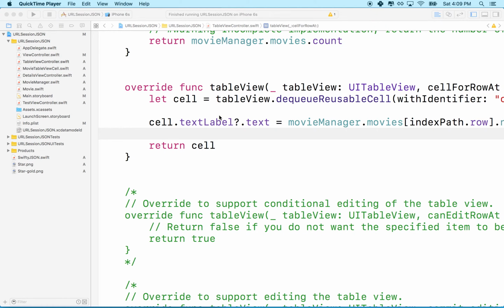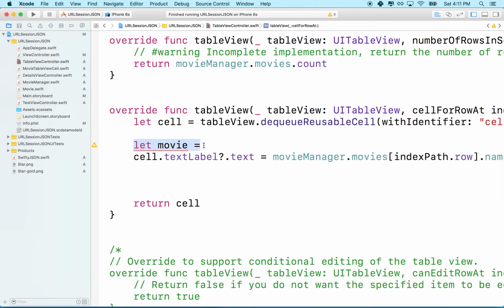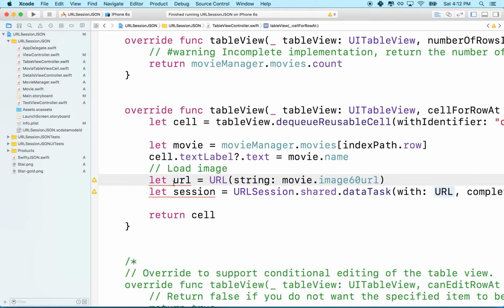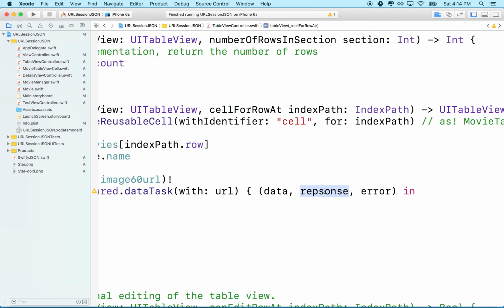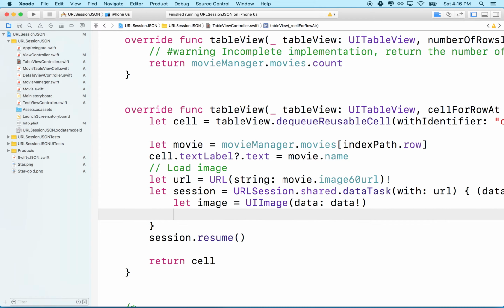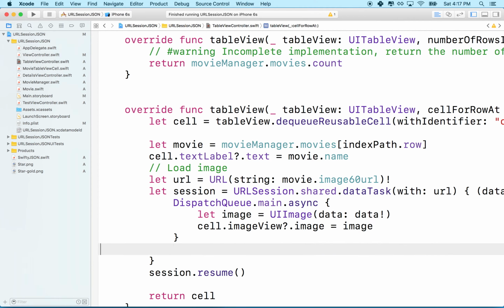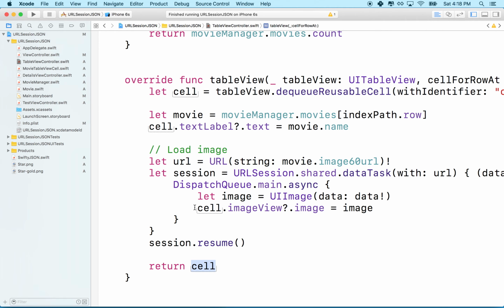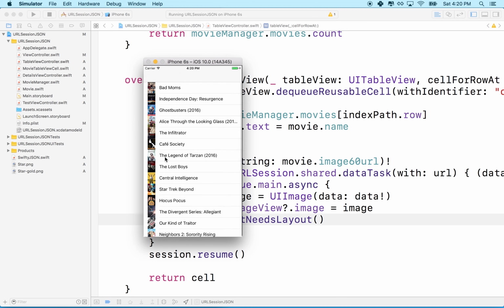25 Display image in cell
Displaying images in tableview cells. This example loads image data with URLSession.